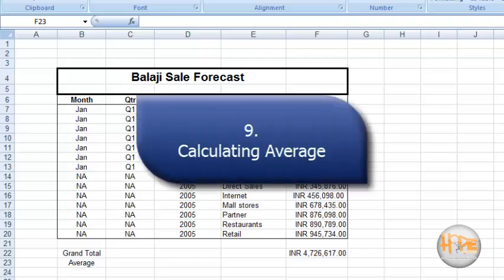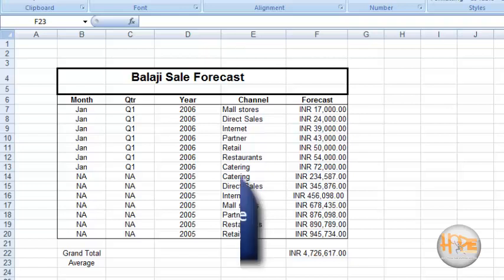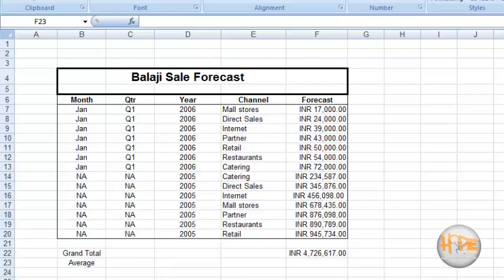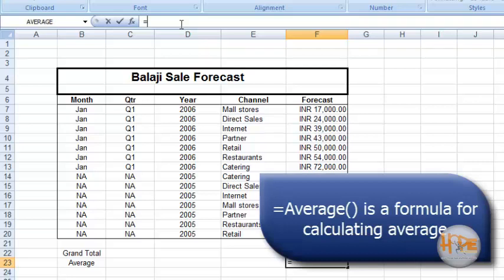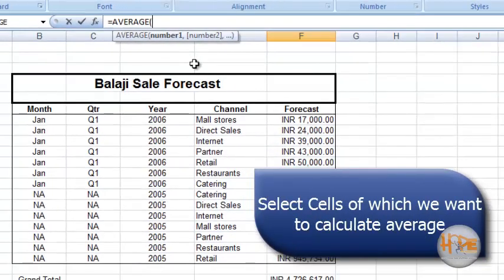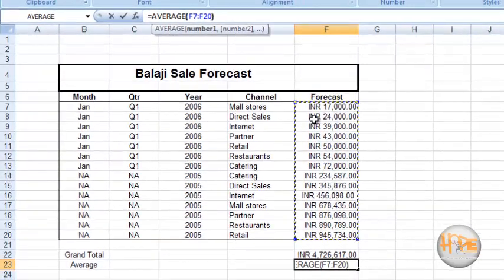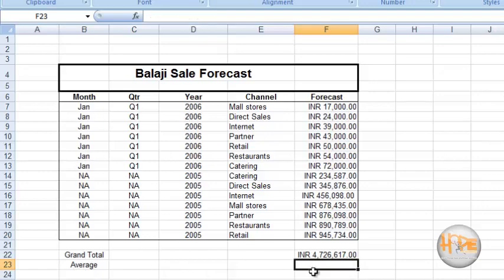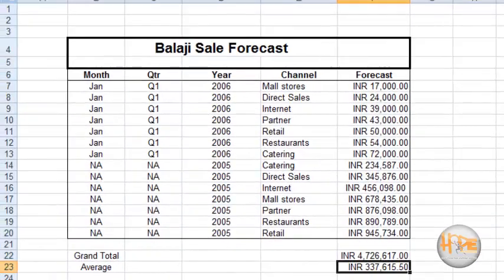9-How To Calculating Average In Microsoft Excel 2007.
so use full for your daily office work with Microsoft Excel.